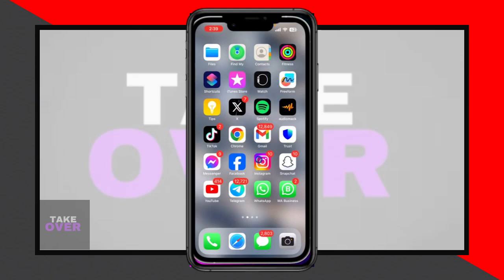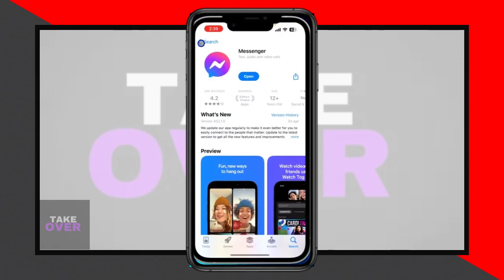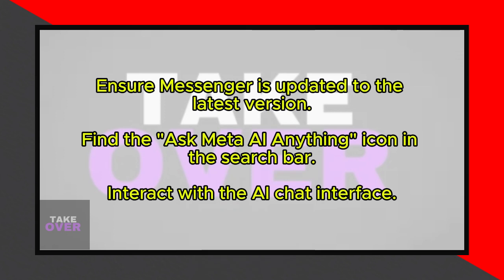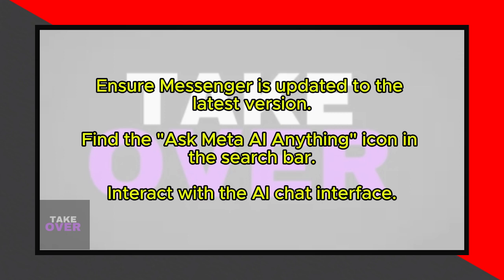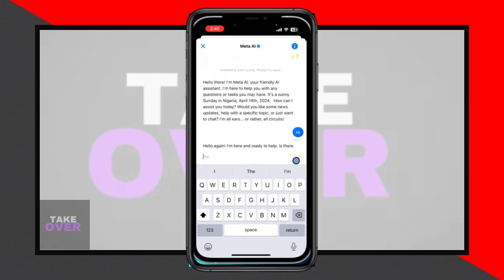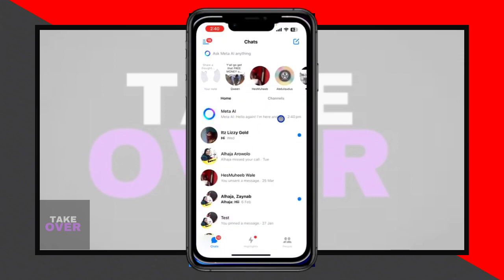How to Use Meta AI on Messenger